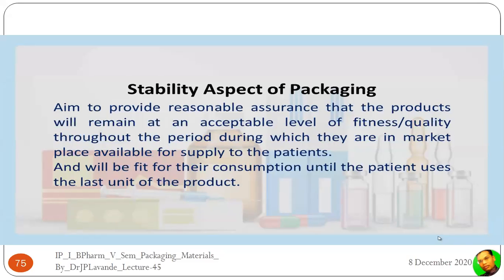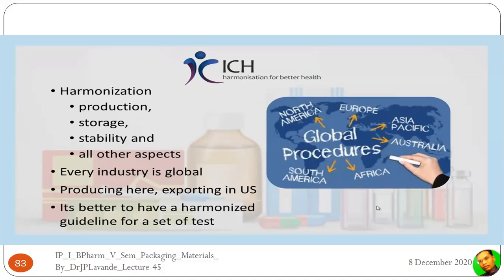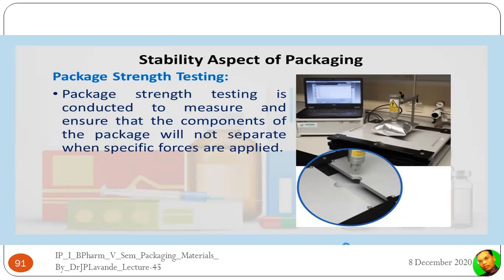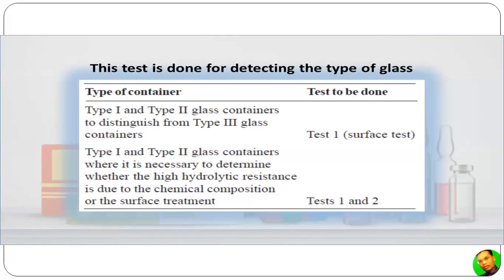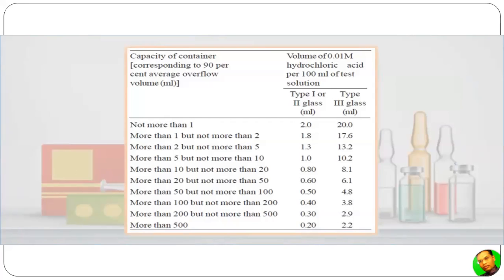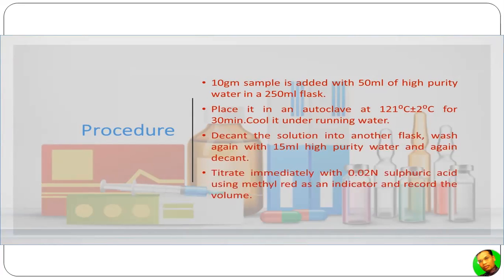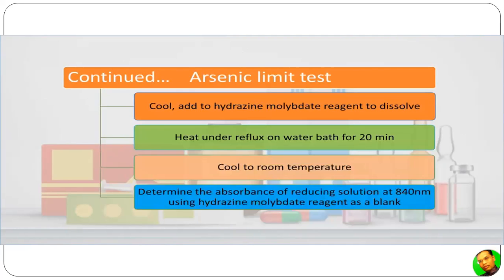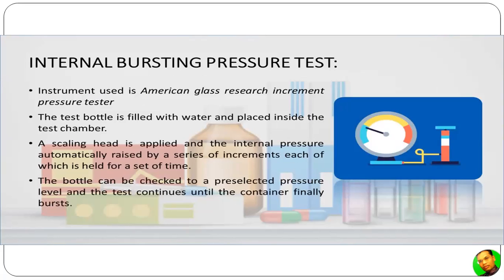IP I BPharm V Sem Packaging Materials By DrJPLavande Lecture 47